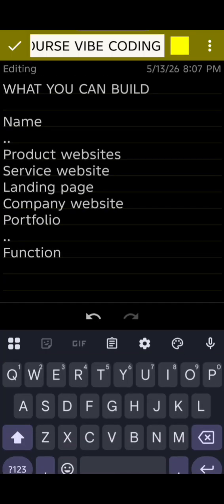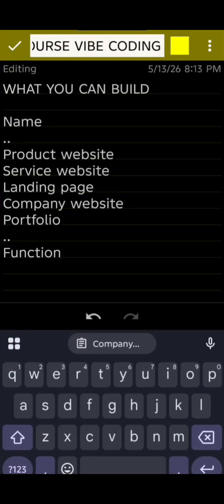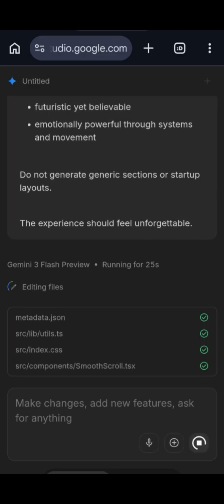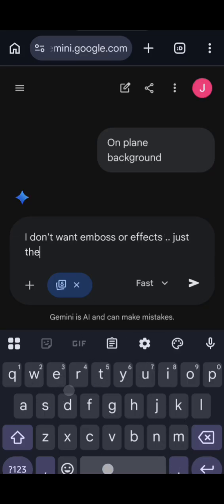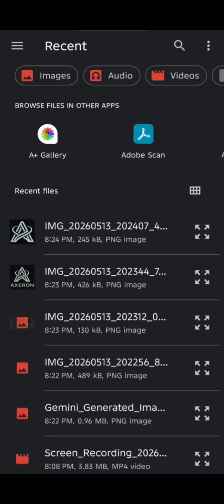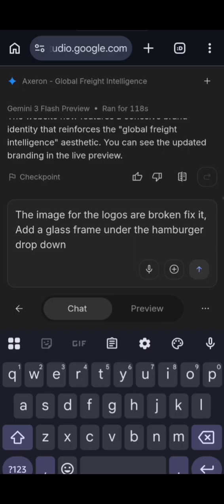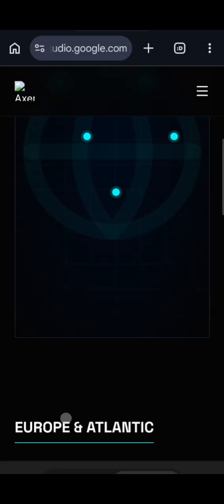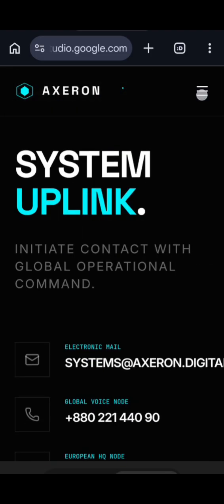VIBECODING CRASH COURSE 1